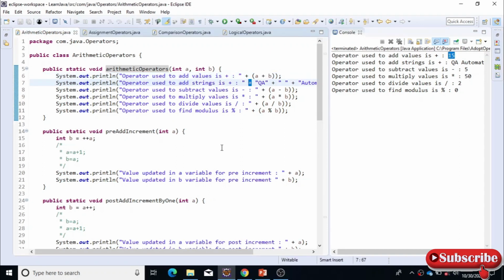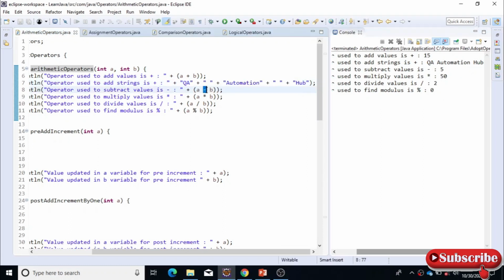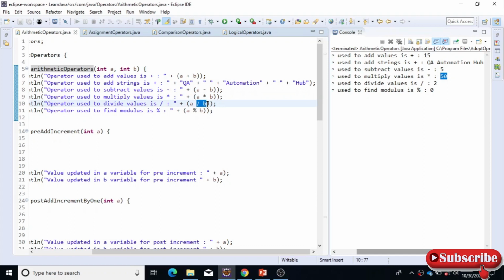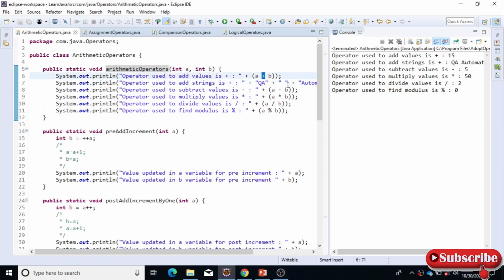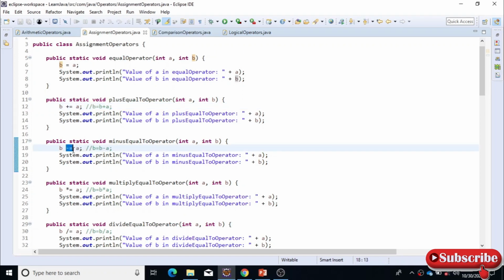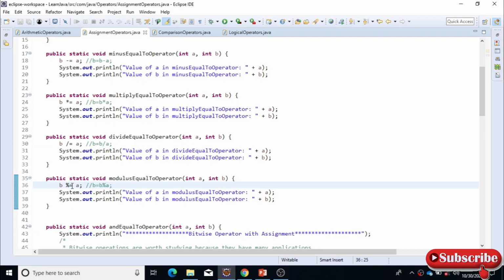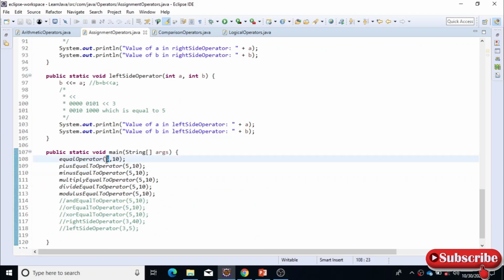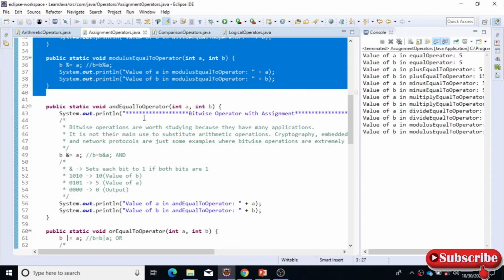What are operators in java?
In this video, i have explained the different types of operators Arithmetic,Logical,Comparison,Bitwise with examples